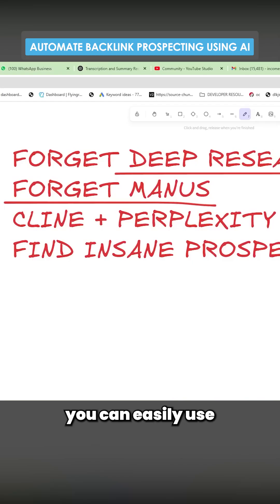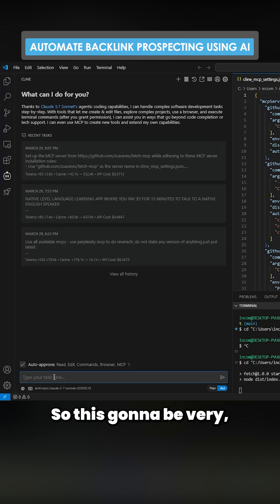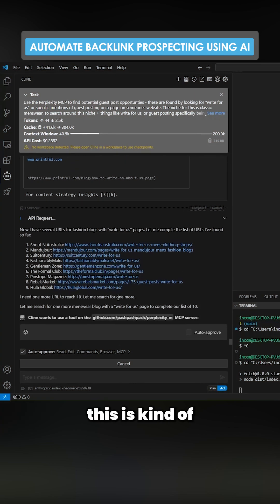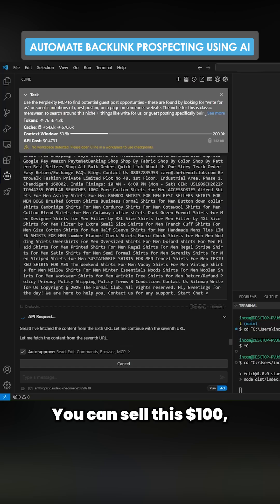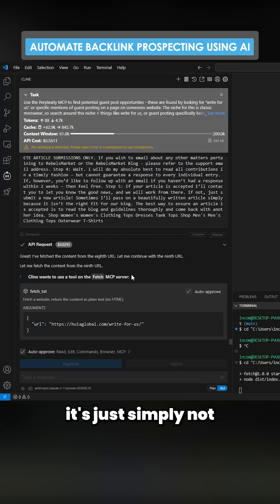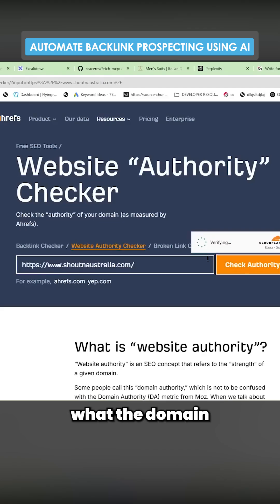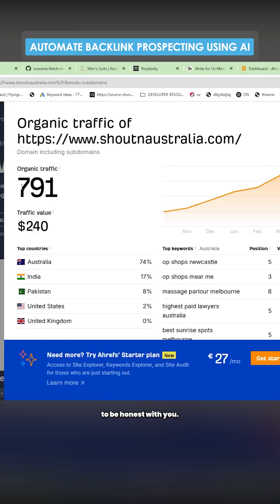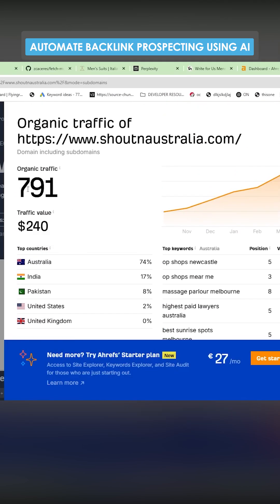Sell SEO Backlinks on Fiverr Using This Simple Method!